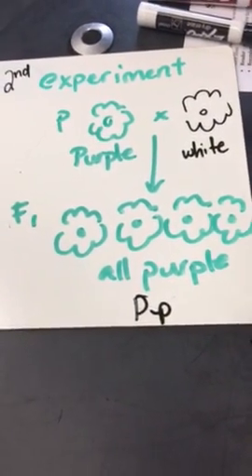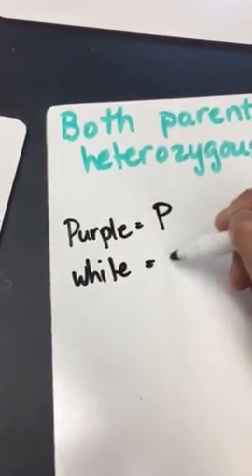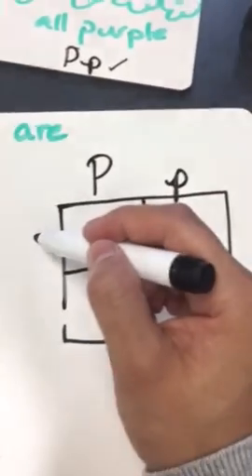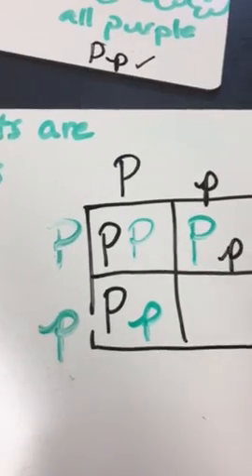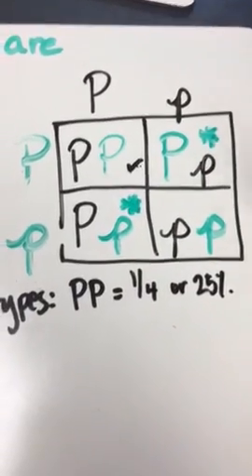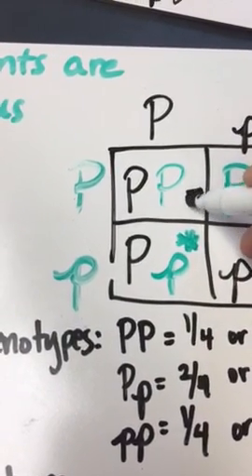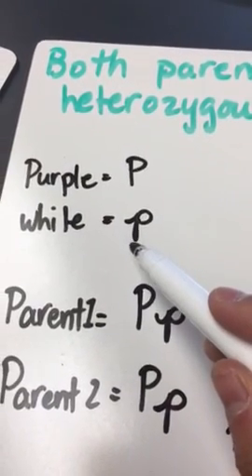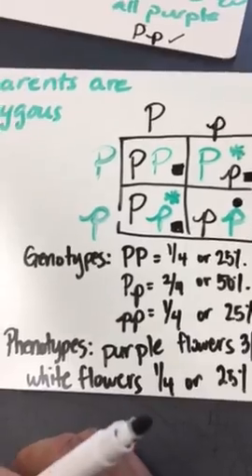Punnett square 3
Proving Mendel's 3rd experiment using Punnett squares